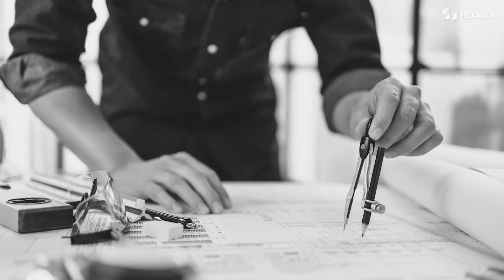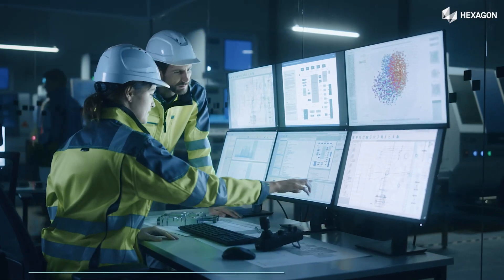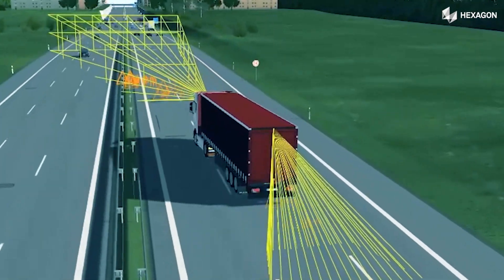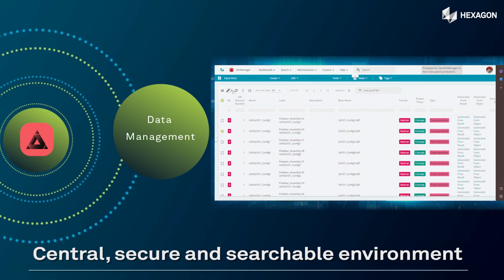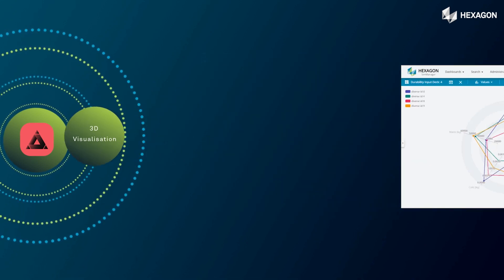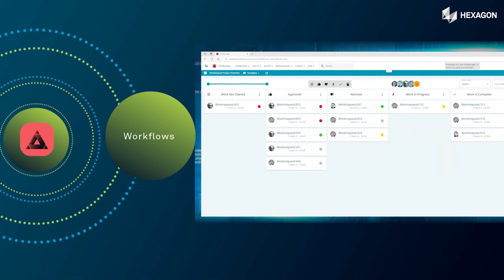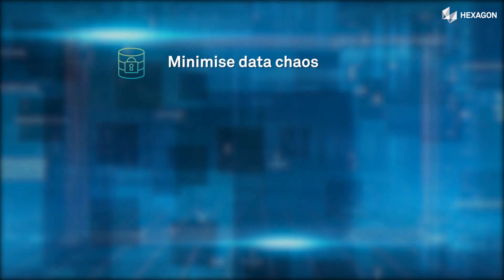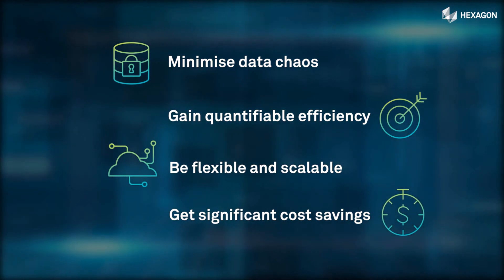SimManager 2024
SimManager is an easily deployable and highly configurable web-based simulation process and data management (SPDM) system that addresses all product development phases, from project initiation to product launch and beyond.

SimManager solves some of the most critical simulation process issues encountered by analysis organizations to increase simulation throughput and efficiency.